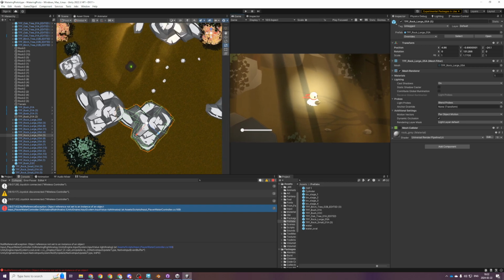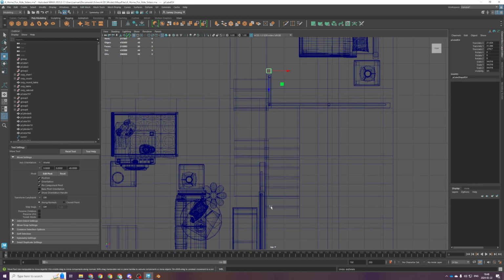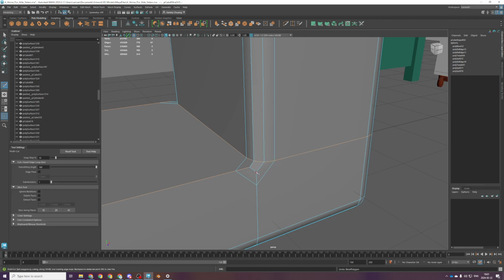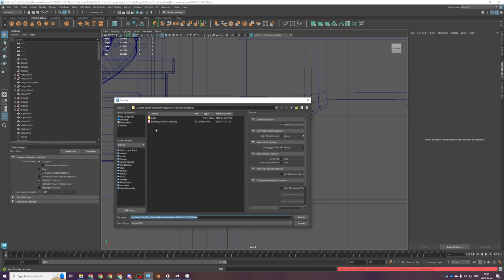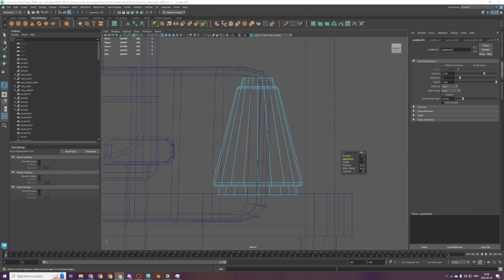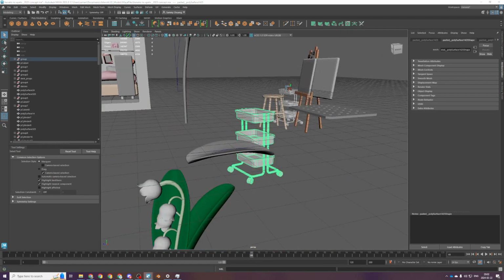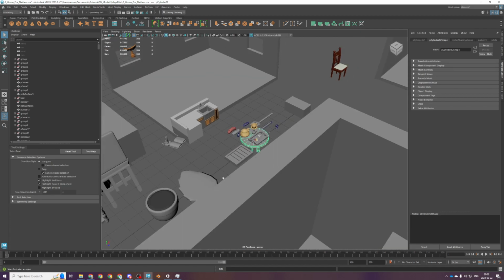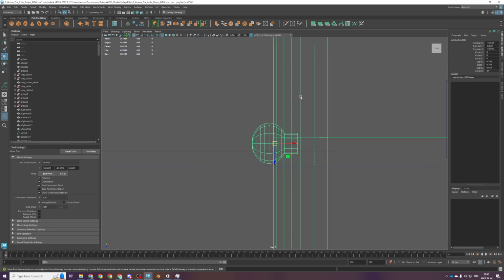Losing my Mind over Edge Loops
22 February, 2024

sanity: gone